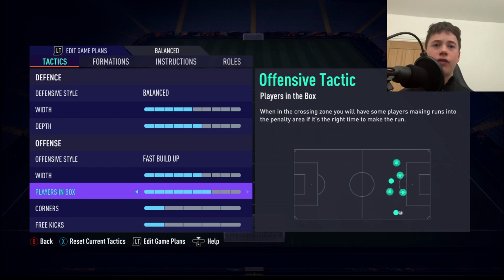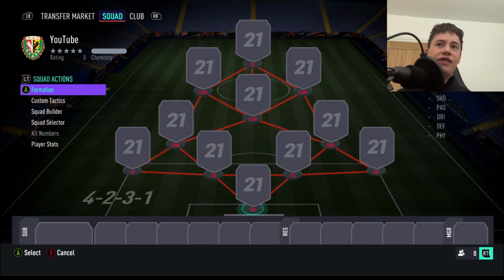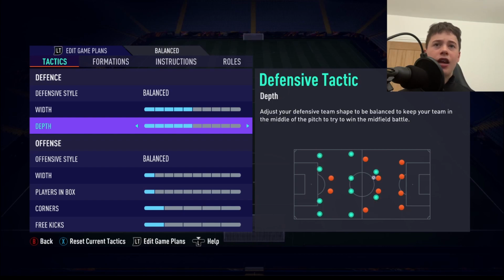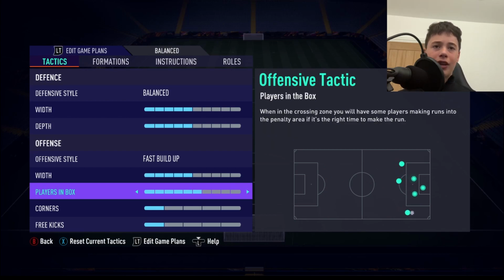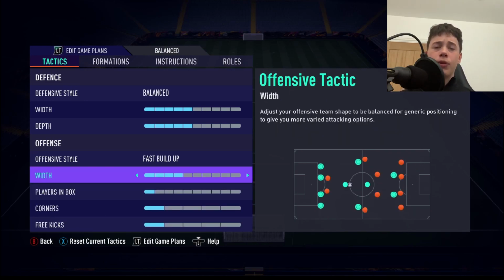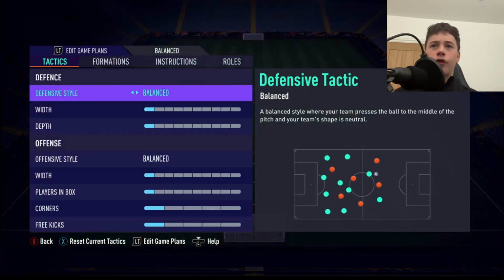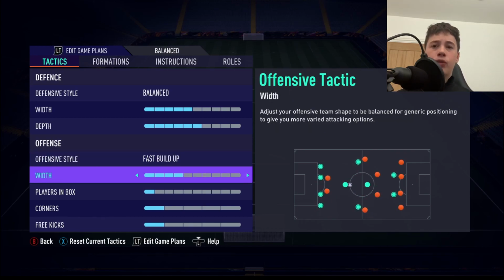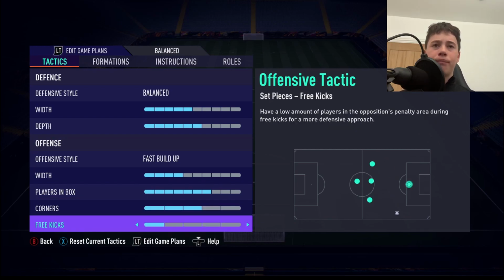THE TOP 3 FORMATIONS IN FIFA 21 POST PATCH | W/CUSTOM TACTICS! | FIFA 21 ULTIMATE TEAM!!